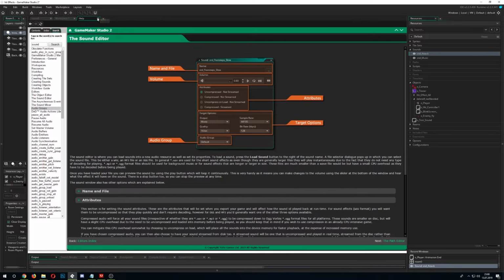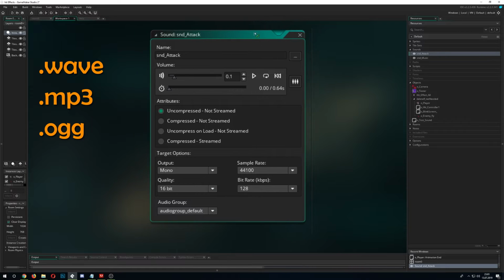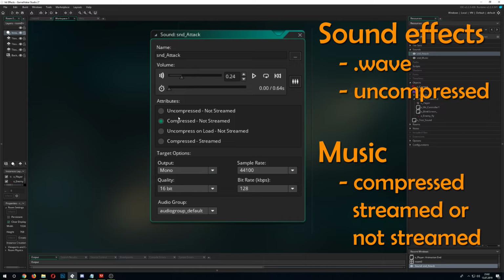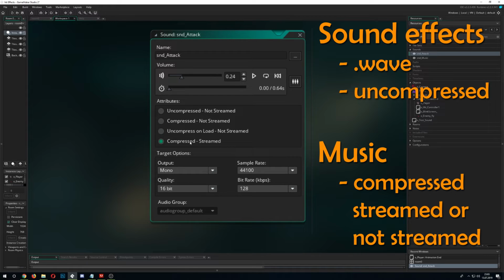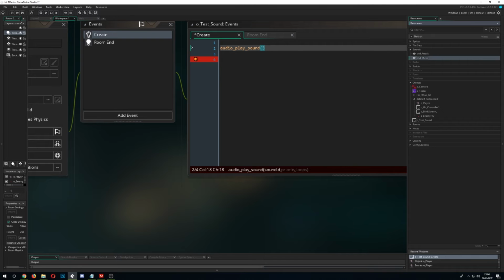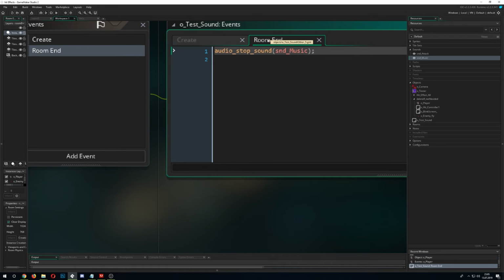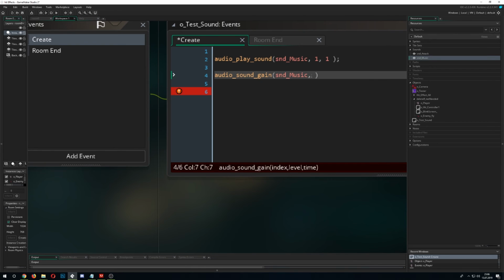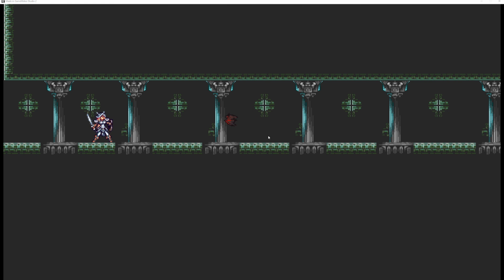🔴Game Maker Studio 2 | Basics - Sound - How sound works in gamemaker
This video tutorial shows you how gamemaker handles music and sound.